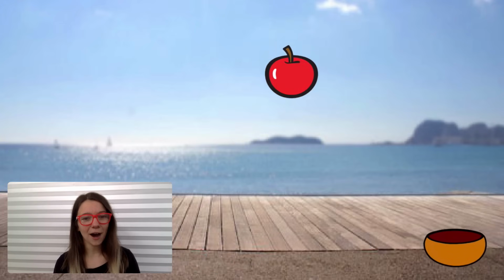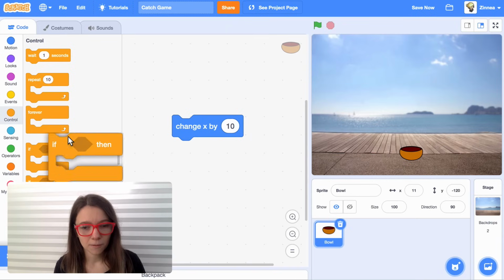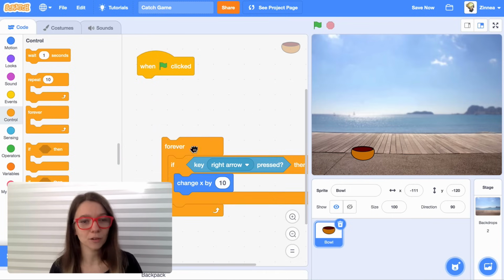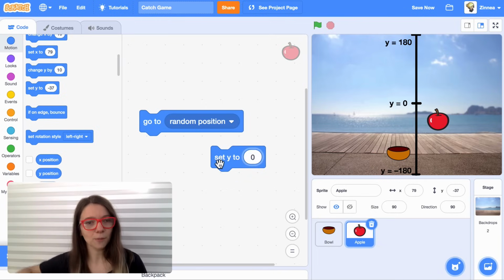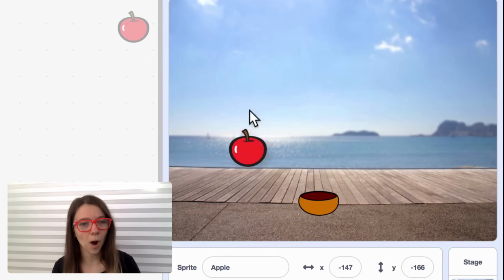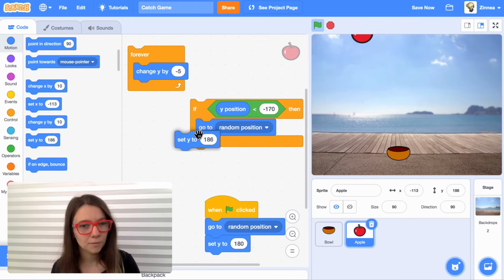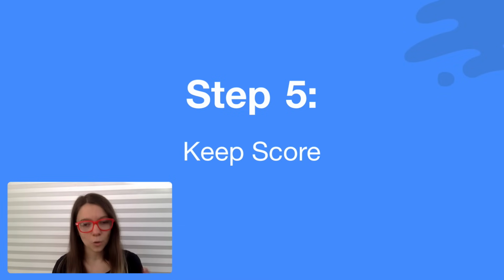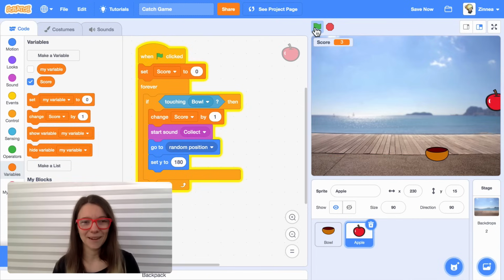How to Make a Catch Game in Scratch | Tutorial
Let’s make a Catch Game in Scratch! With this tutorial, you’ll be able to make a game where objects are falling from the sky, and you catch them to score points.

You get to choose your falling object, choose the object or character that’s catching it, and choose your background. What kind of game will you make?